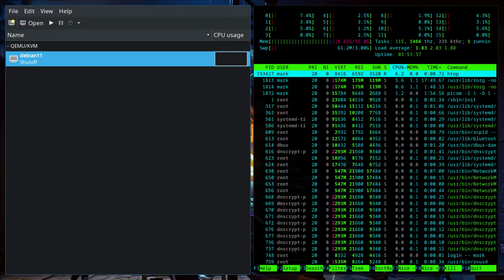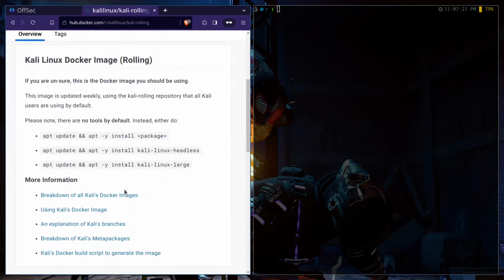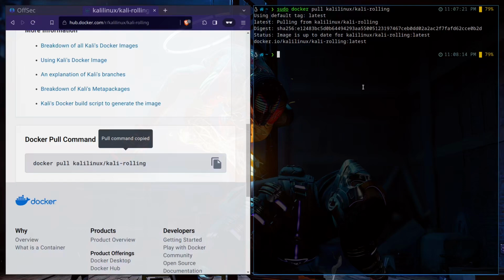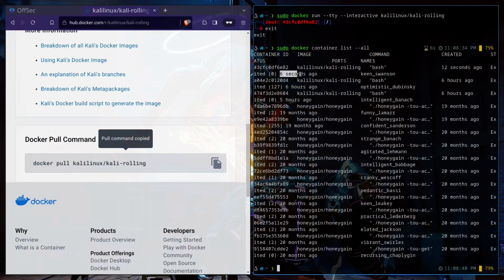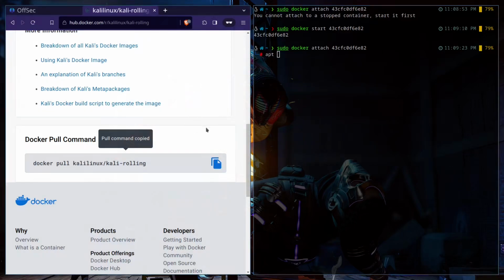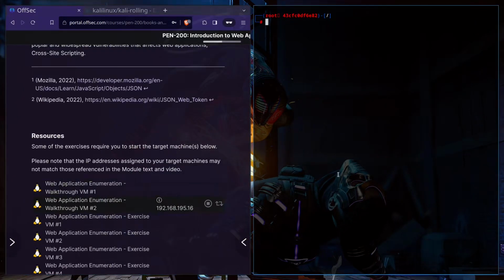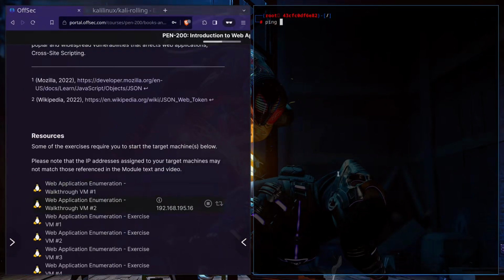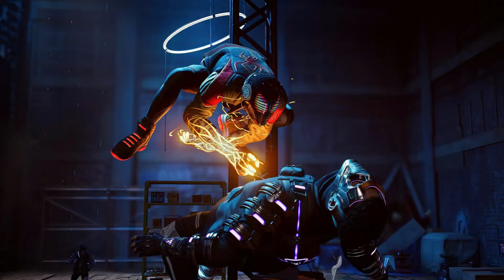Kali Docker installation, setup and OSCP progress